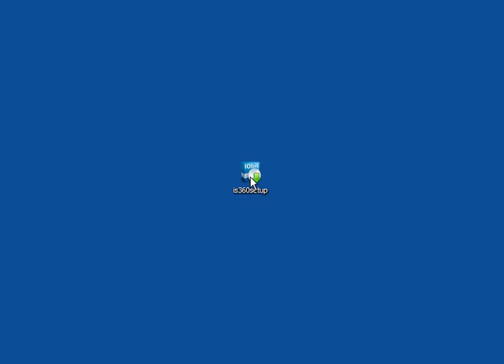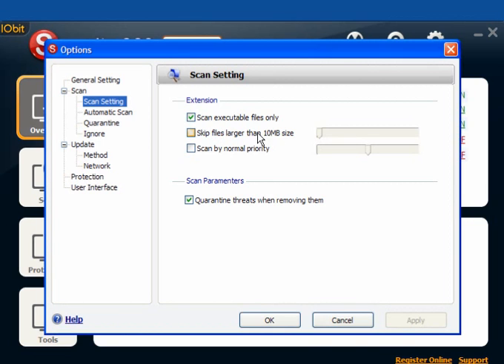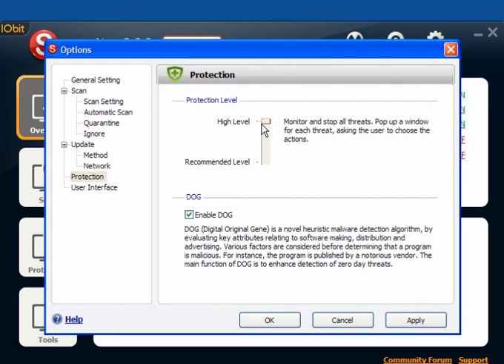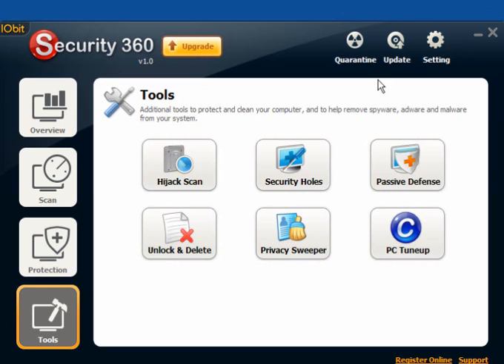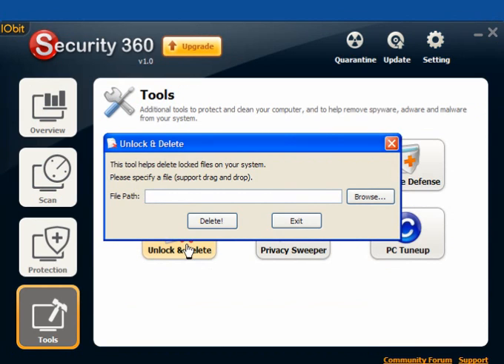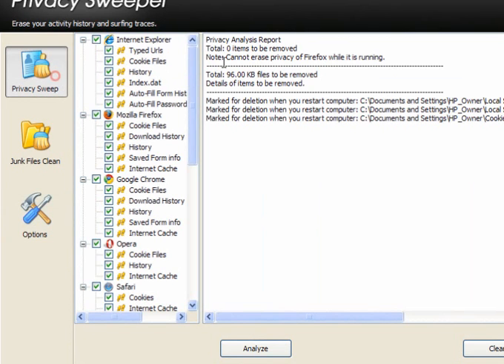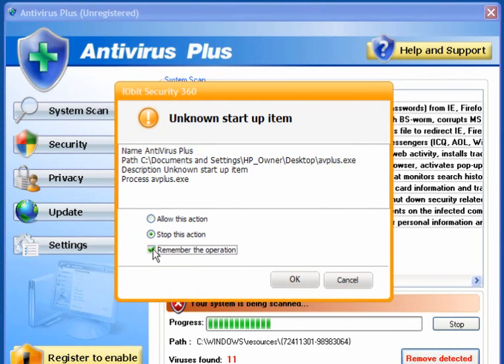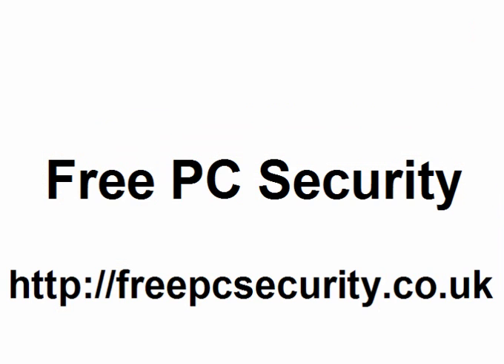IObit Security 360 - Update September 2009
IOBit Security 360 is a free pc security program which offers realtime malware & spyware monitoring. - I covered this previously when it was in Beta and the release version is greatly improved.